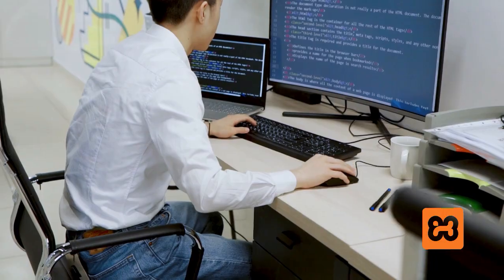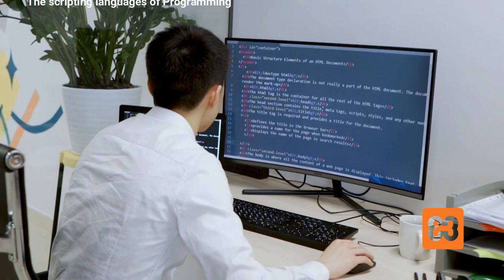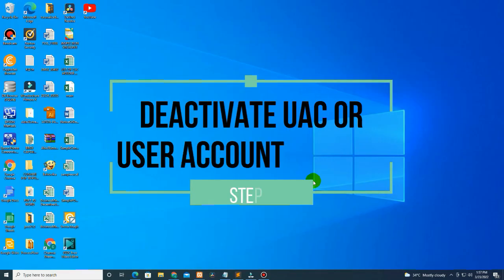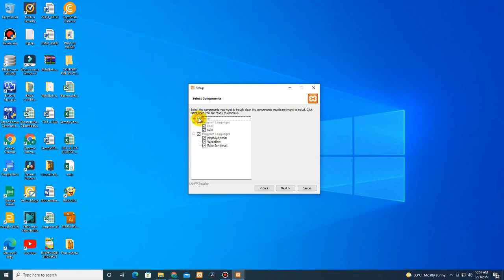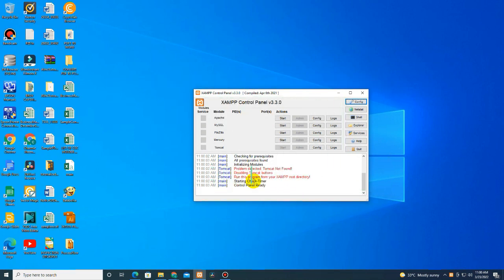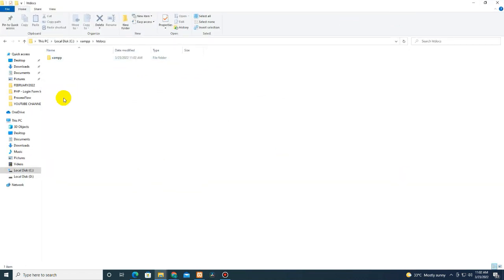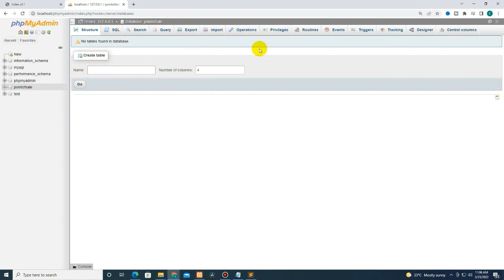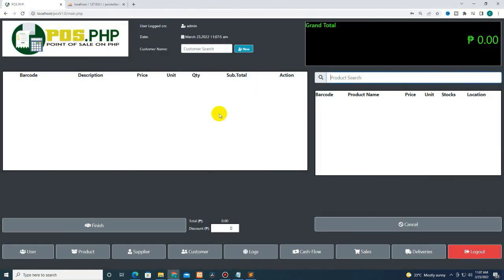How to Download Install and Configure XAMPP Server on Windows 10 | Step by Step XAMPP Tutorial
In this Tutorial, You will learn how to download, install and configure your XAMPP Server on any Operation Systems: Windows, Linux and Mac OS. You can Download this Software for Free. This Software is of Great Help for the software Developers and Programmers.